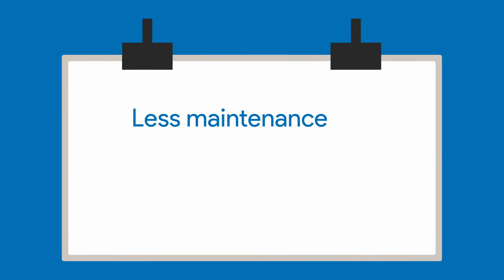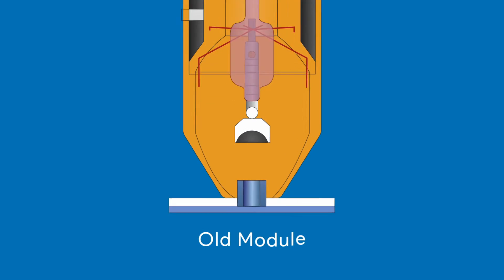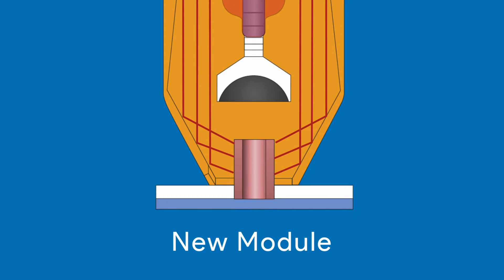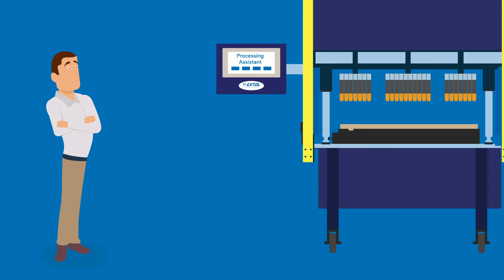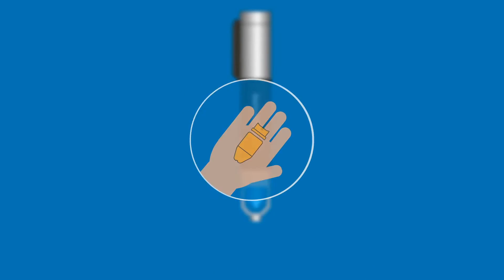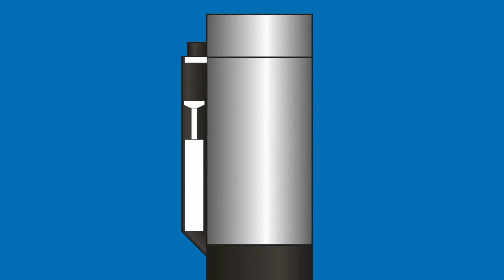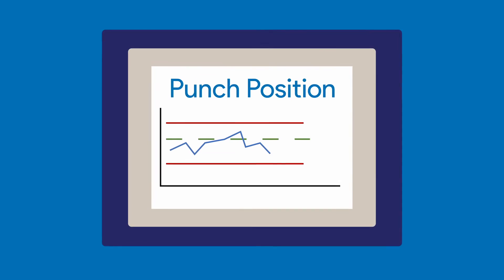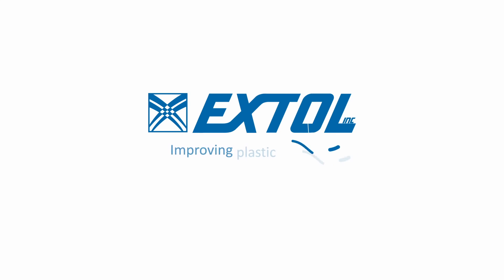New Model IS32 InfraStake Module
Check out all of the features and benefits of the new InfraStake module.